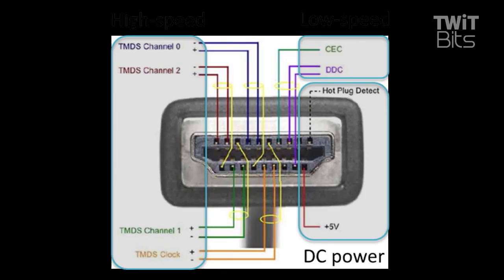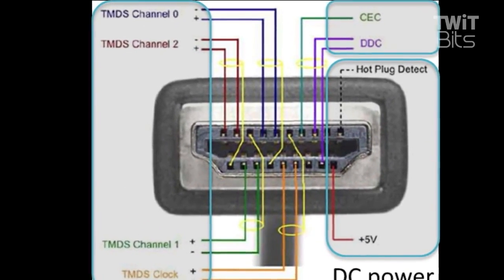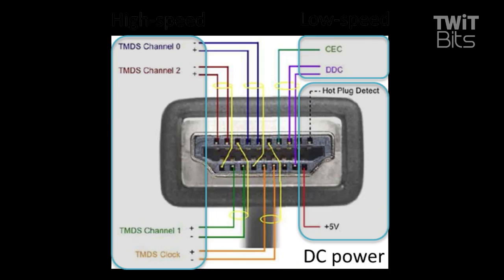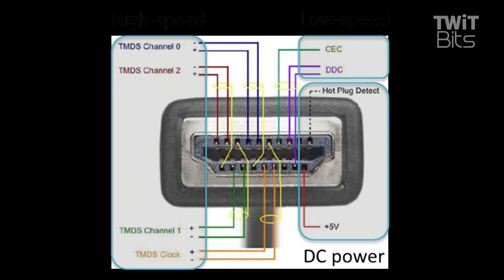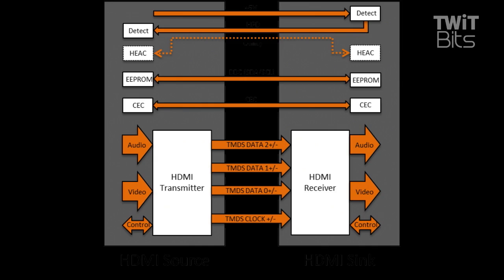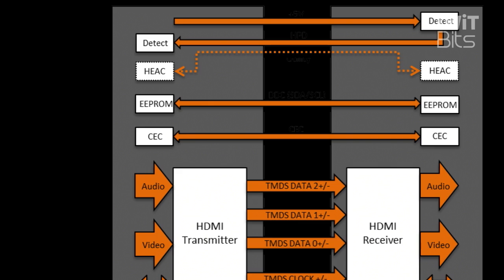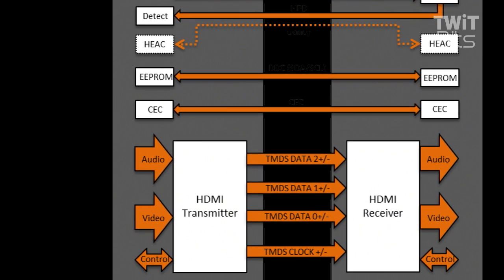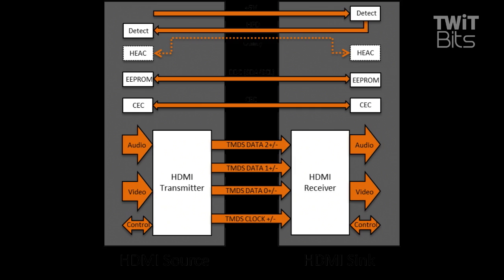Inside a HDMI cable: Home Theater Geeks 265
We find out the insides of a HDMI cable.